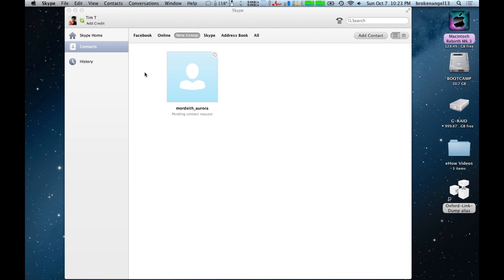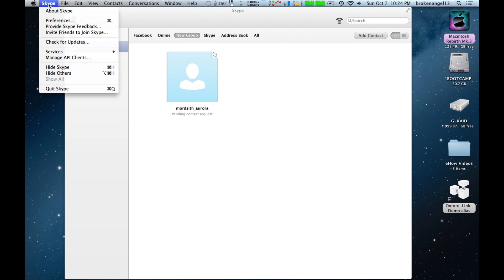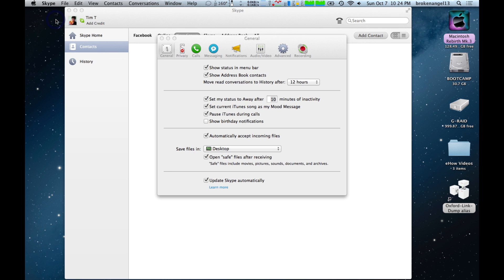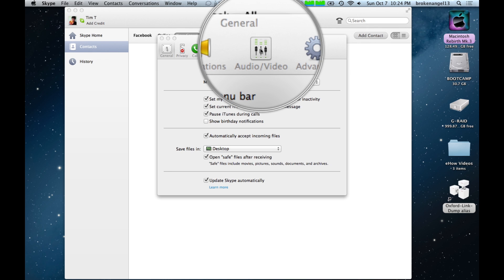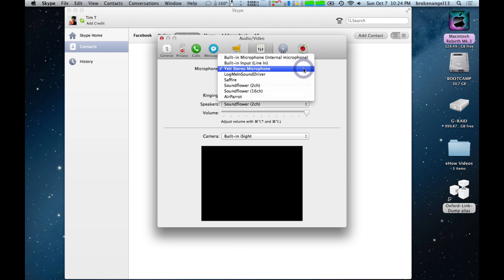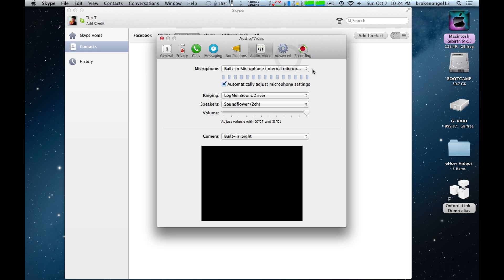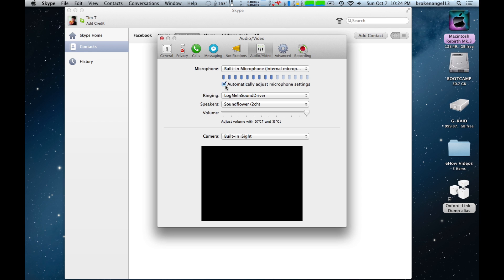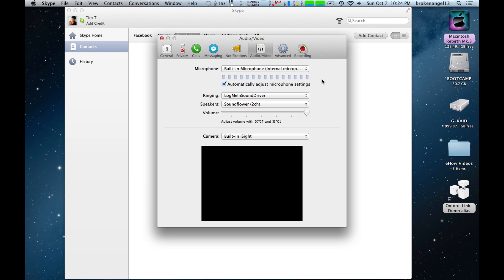How to Turn on the Mic for Skype : Mac Audio Tips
Turning on the mic for Skype is one step required before you can begin communicating. Turn on the mic for Skype with help from an audio engineer in this free video clip.

Series Description: You can tweak the audio performance on your iPhone, iPad or even a MacBook Pro in a wide variety of different ways depending on exactly what it is that you're trying to achieve. Get Mac audio tips and learn how to control your computer like a pro with help from an audio engineer in this free video series.